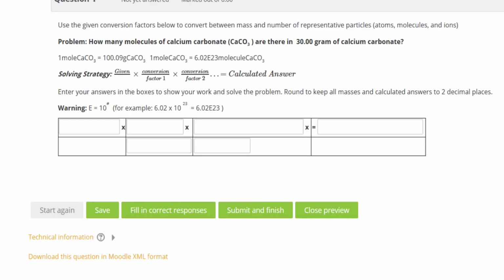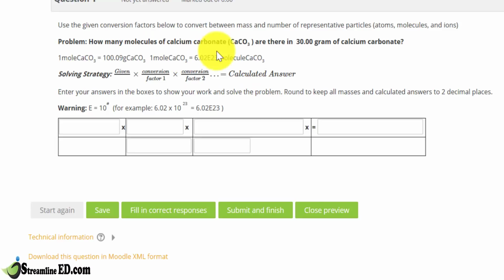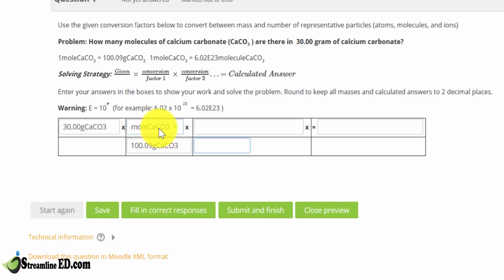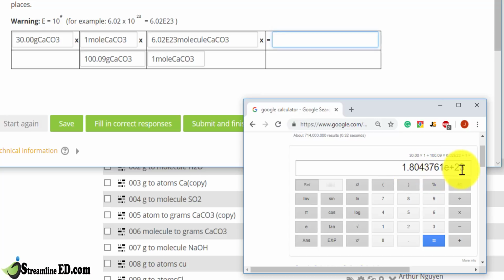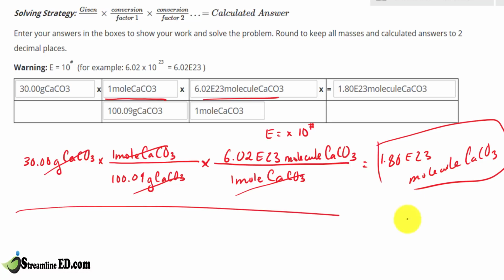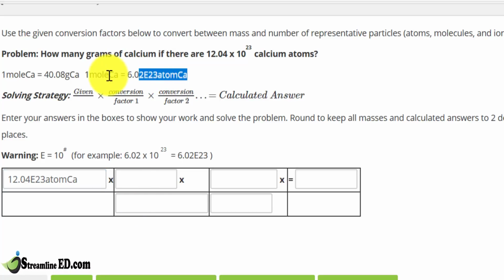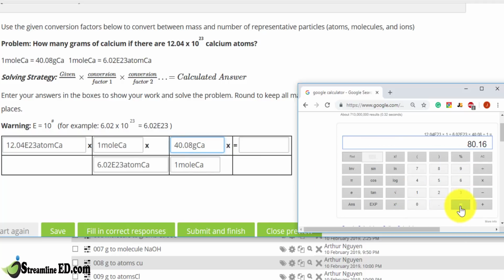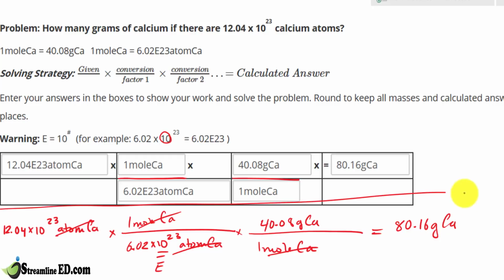Convert between mass and representative particles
Learn how to convert between mass and representative particles